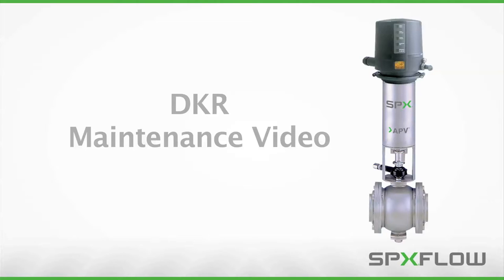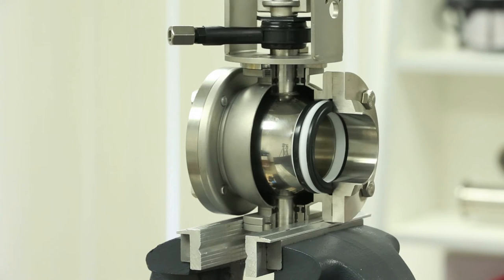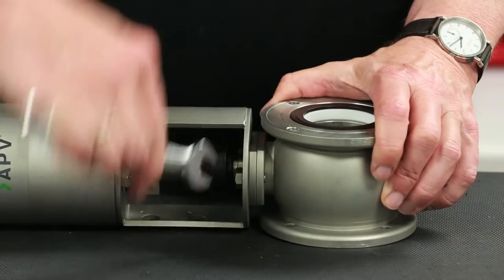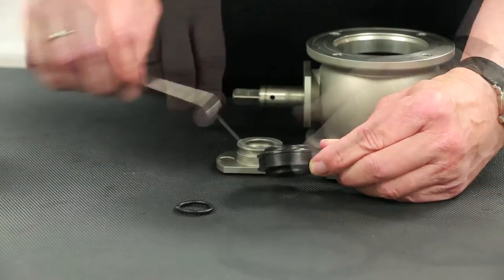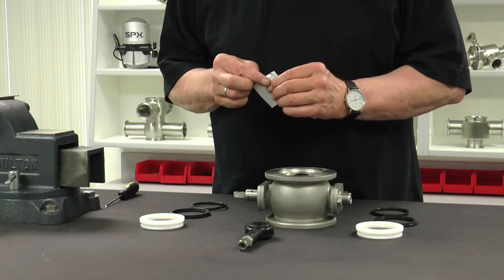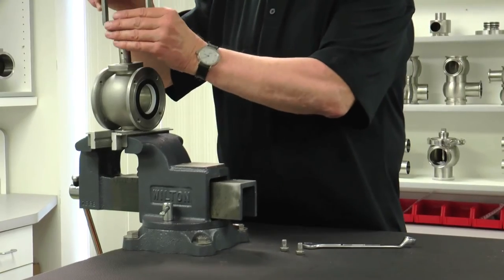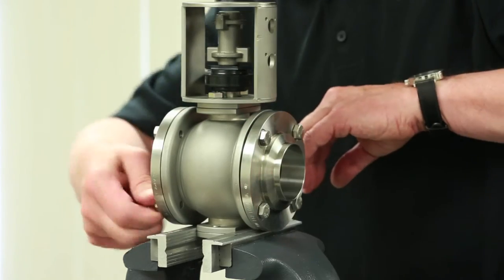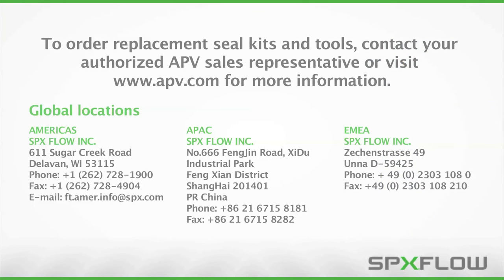DELTA DKR Double Seat Ball Valve Maintenance Procedures - APV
This 9 minute video will first describe the functionality of the DKR valve as a shut-off valve for mix proof applications and then demonstrate how to service the wetted zone.  There are five steps outlined in this video: disassembly and removal of valve from pipeline, installation of product wetted parts (o-rings and guide rings), seat seal replacement (housing and ball seals), assembly of valve and installation to pipeline.